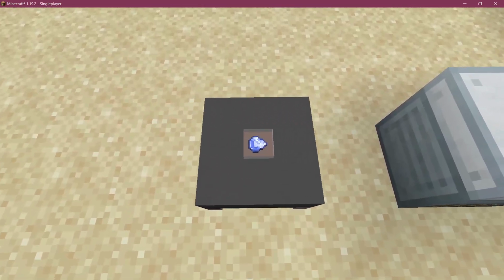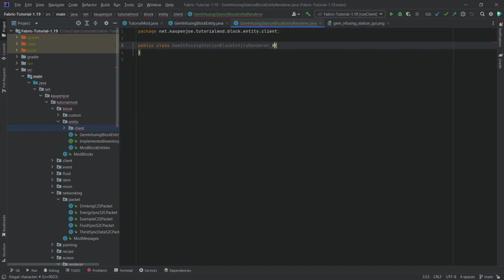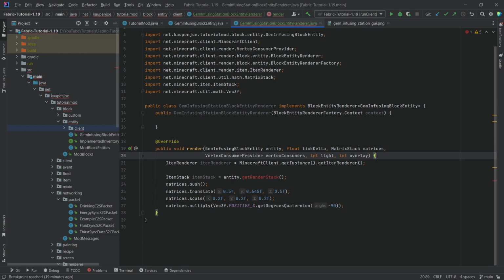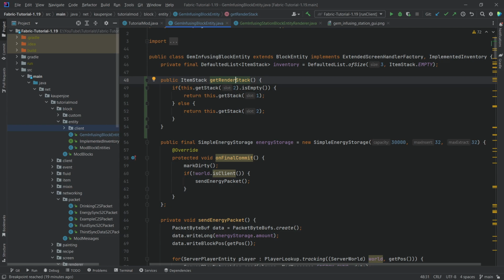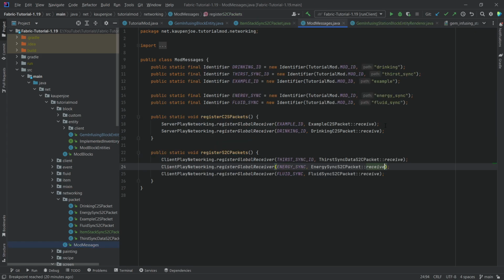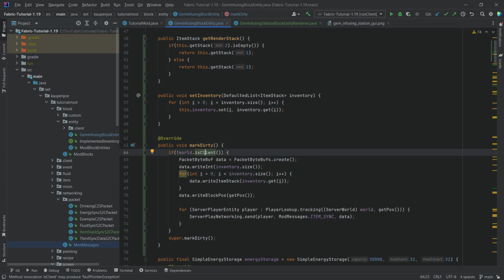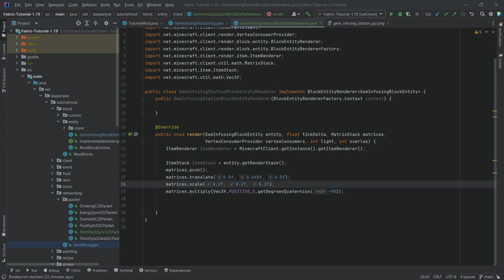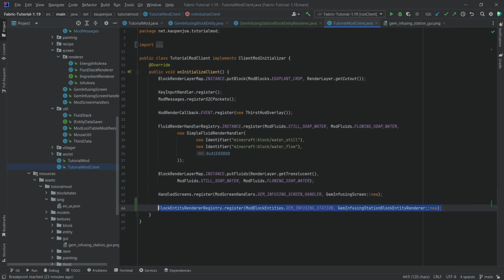Minecraft 1.19.2 Fabric Modding Tutorial | BLOCK ENTITY RENDERER | #27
In this Minecraft Modding Tutorial, we are adding a custom BLOCK ENTITY RENDERER to Minecraft 1.19.2 using Fabric!

== TIMESTAMPS ==
N/A